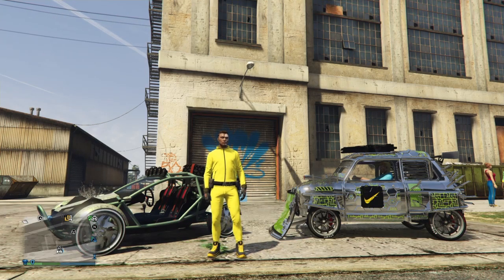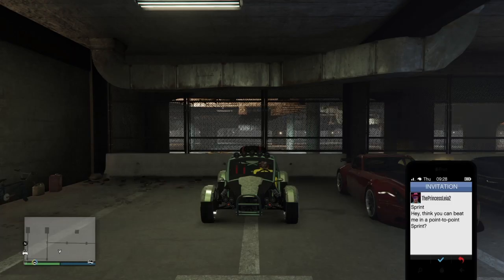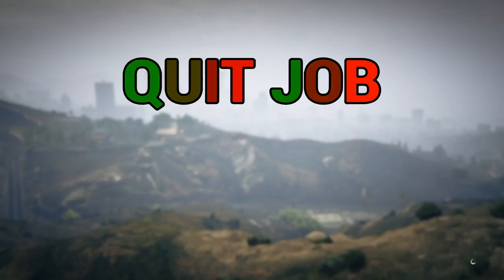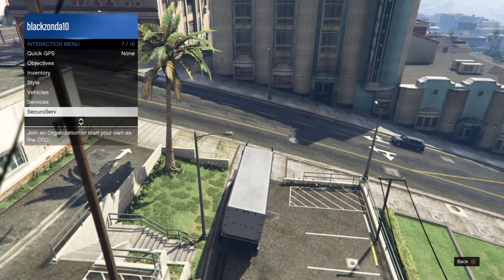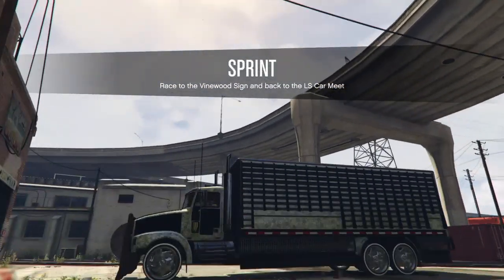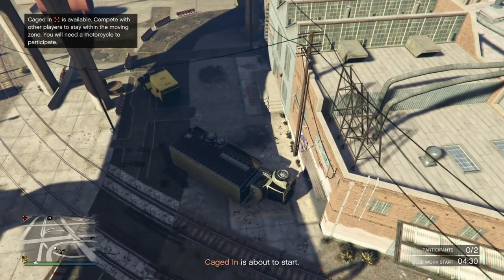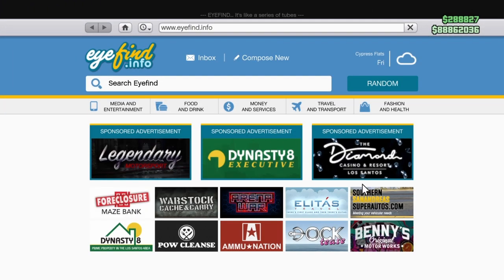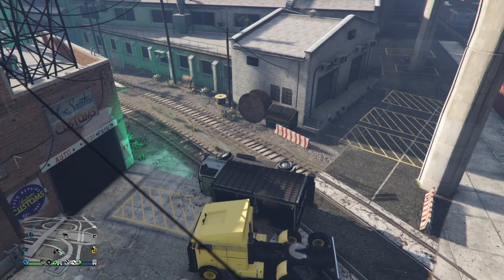*NEW*GTA 5 ONLINE | CAR TO CAR MERGE GLITCH (NIGHTCLUB VEHICLES SET) AFTER PATCH 1.61 GTA ONLINE GTO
3 IN 1 VIDEO
EASY CAR TO CAR MERGE
SPECIAL NIGHTCLUB SET
FLIP LIVERIES
DOLLAR DOLLAR & MORE

SPECIAL NIGHTCLUB VEHICLE'S
🔥POUNDER🔥MULE🔥SPEEDO🔥

✨TOP TIP: 💫
EQUIP BOMB TO SAVE VEHICLE👍🏾
ONCE VEHICLE INSIDE LOS SANTOS
START SPAMMING ✖️

BASHYARTS ARTWORK..
All Artwork by BashyArts..

BZ PRODUCTIONS
The Legend Psycho
Blackzonda BZ
BashyArts

-this video has no negitive impact on the original works(it would actually be positive for them).
-I only use bits and pieces of video to get the point across where necessary.

BLACKZONDA10